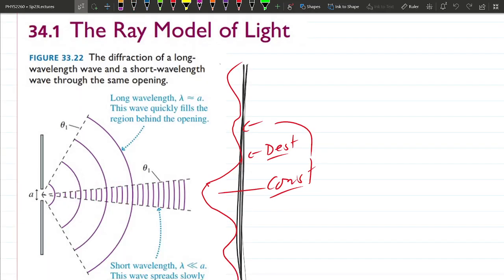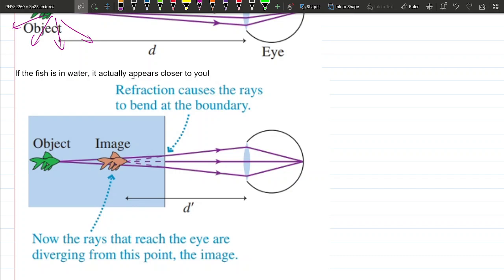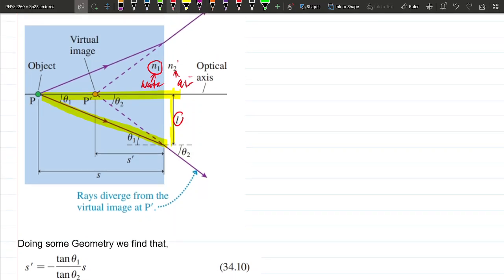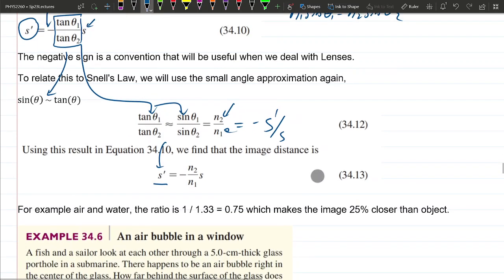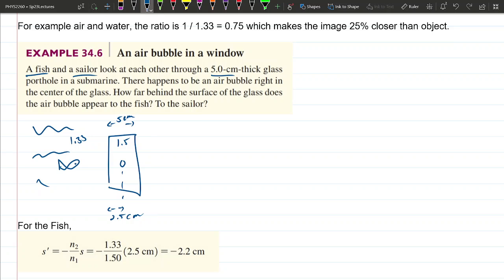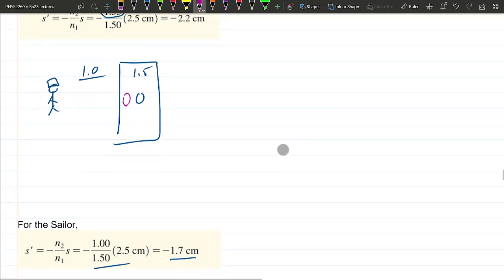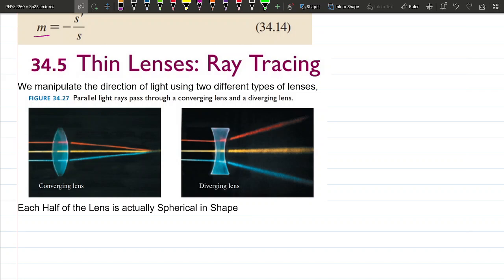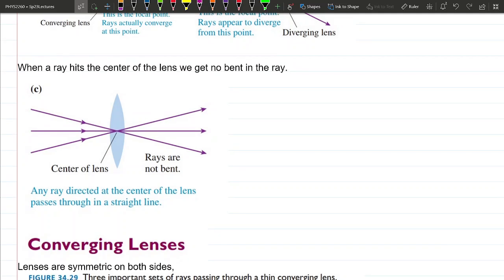PHYS2260 Lecture CH34C